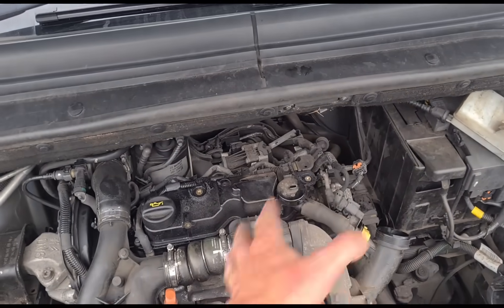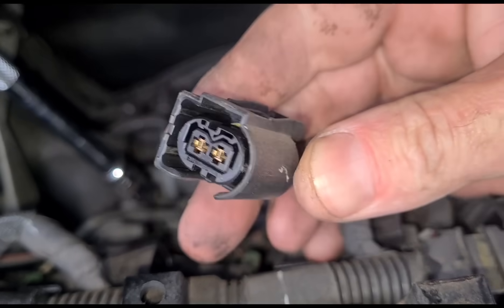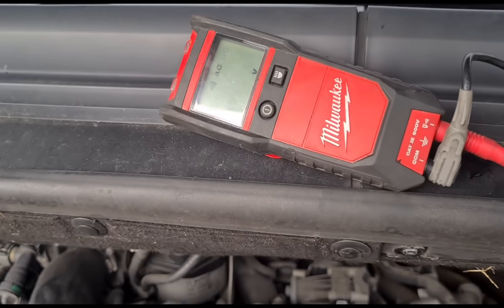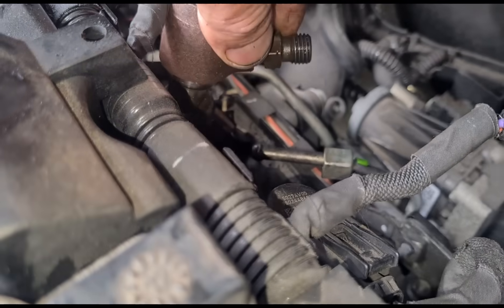Citroën C4 P0265 Injector Circuit 2 Has A Short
Diagnostic assessment tests and repair of this 1.6 diesel Citroen vehicle.  Fuel injector 2 fault